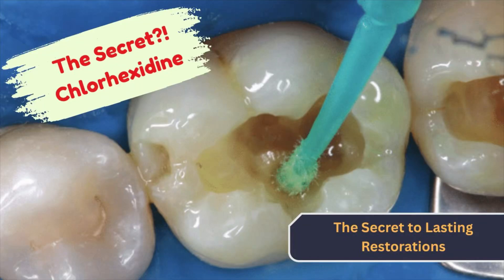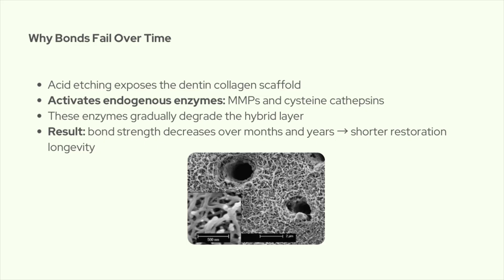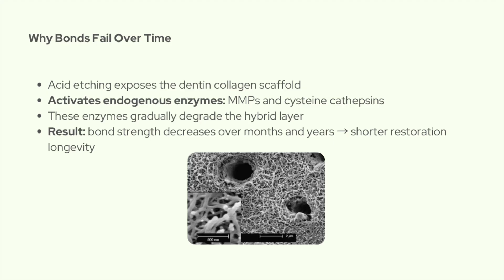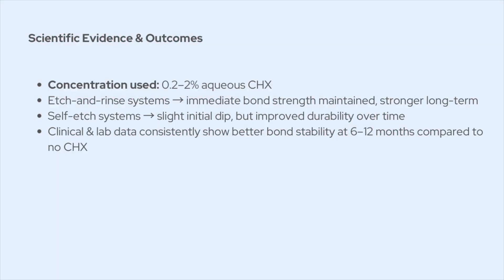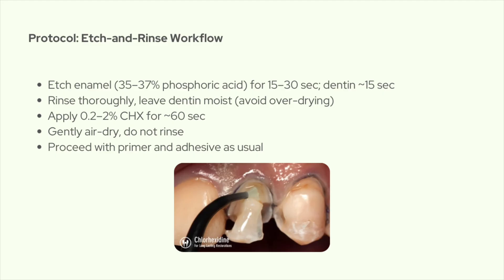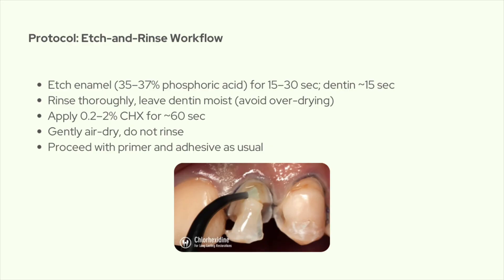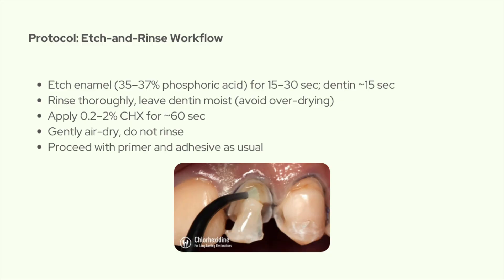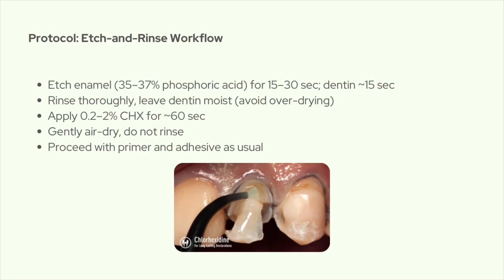Why Is Chlorhexidine Linked to Stronger Restorations?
It sounds strange, right? Chlorhexidine is usually thought of as just an antimicrobial rinse — so how can it possibly influence the long-term survival of adhesive restorations?

In this video, we’ll break down:
 • The real reason hybrid layers degrade over time
 • How chlorhexidine (CHX) inhibits dentin enzymes like MMPs and cathepsins
 • Step-by-step protocols for etch-and-rinse and self-etch adhesives
 • Research evidence showing stronger, longer-lasting bonds with CHX
 • Clinical pearls to apply this easily in daily practice